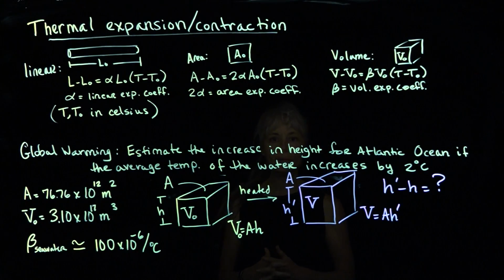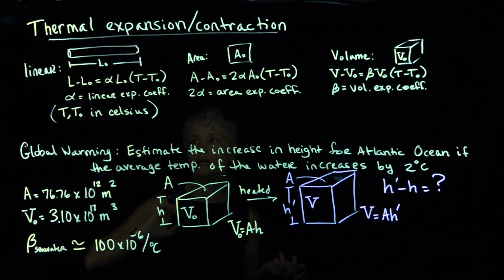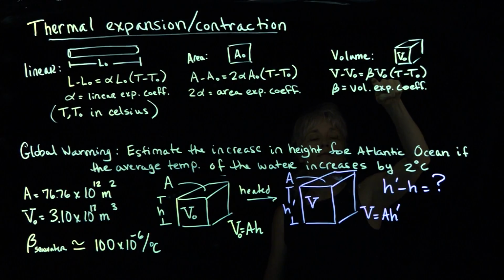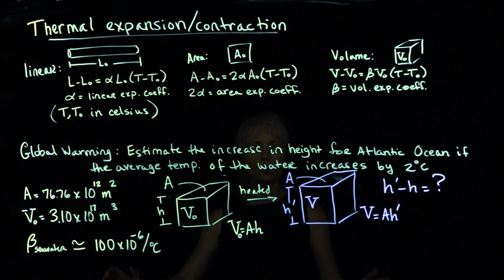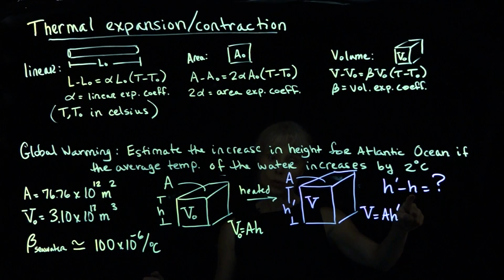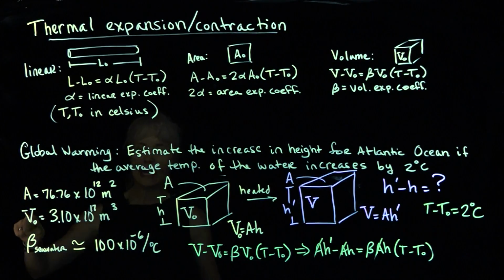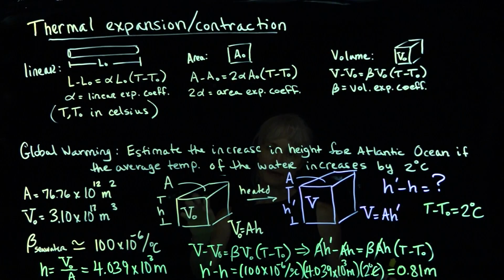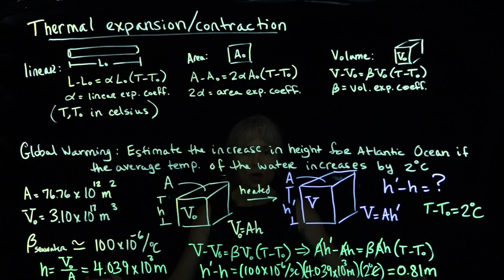Ch13 lecture3 thermal expansion